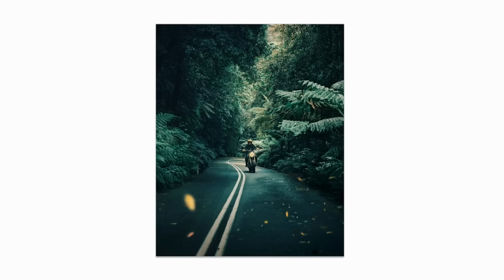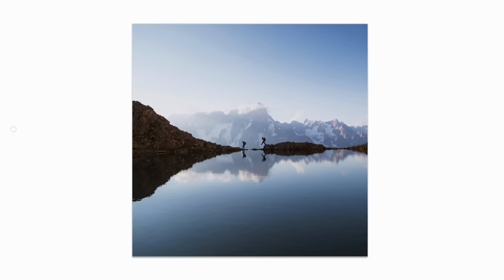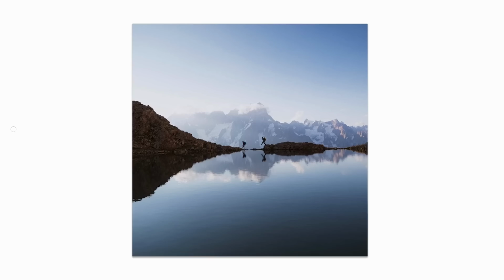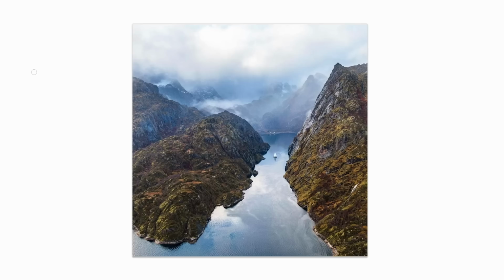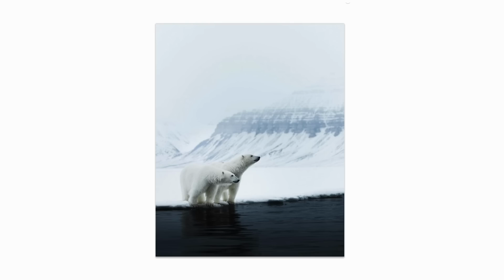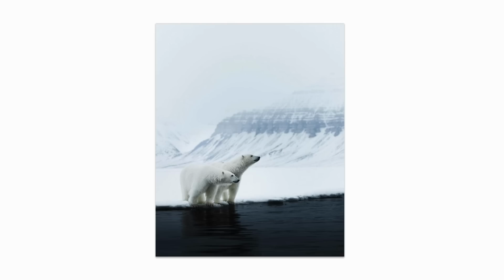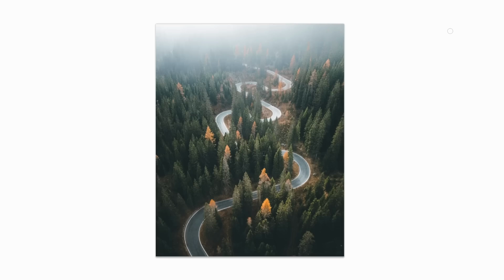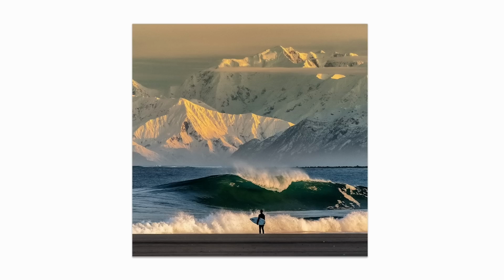My Favourite Photos and Why | Ep.1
Featured Photographers:

5. Benjamin Hardman

I thought I'd start a series about photos I love. Nothing gives me more inspiration than seeing what other people do with a camera, and it always deepens my fascination with photography. So, here's the first episode - let me know what you think :)

Also a huge thank you to Lumix for sponsoring this video. I've been using the G9 and the G85 for a long time now and the stabilisation in them is immense.

If you would like a print of any photo that appears in one of my videos, please email with a screenshot of the image you would like, and the size you would like (A4 = £30 or A3 = £50). These prints are signed but not numbered. Thanks for your support :)

Lenses:

Leica 8-18
25mm Leica
15mm Leica
42.5 mm Lumix

Accessories:

Camera clip
Shotgun Mic
Big Tripod
Red camera strap
Little Tripod
Anker Charger
UV, Polariser, ND8, N81000 combo (46mm)
ND kit (58mm)
Schott polariser and UV (58mm)
DJI Mavic 2
Memory card wallet
Messenger Bag (Sandstone)
Hard Drives